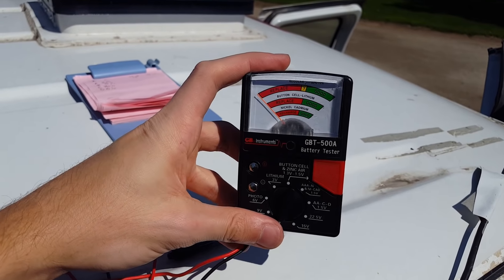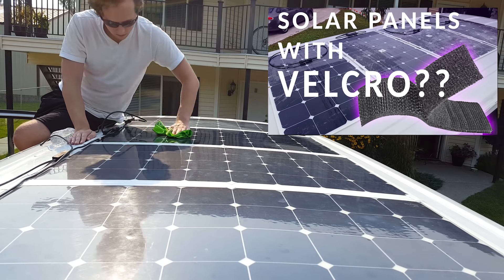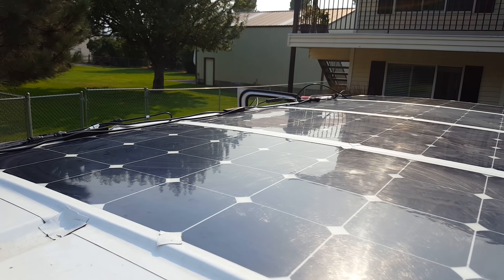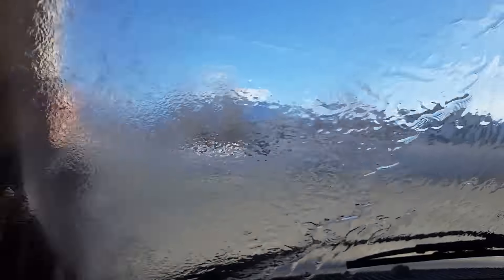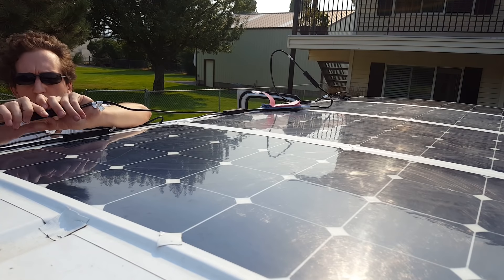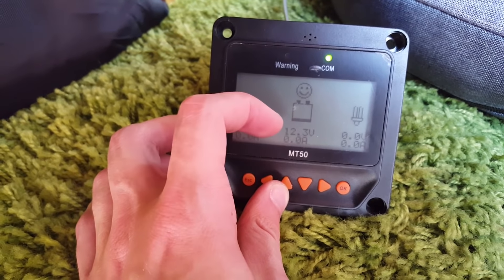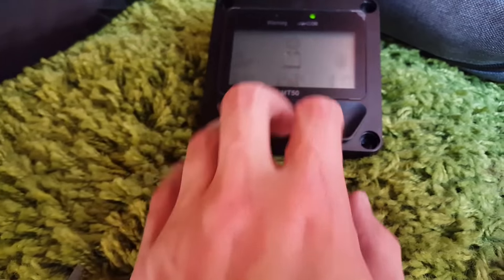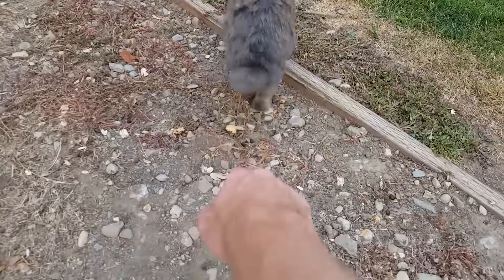How To Test Solar Panels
Solar power problems? Me too. Here's how to test solar panels to see if they're working properly. I'm going to outline how I tested to see what the problem was and how I determined which solar panels to replace.

Rediculously Strong VELCRO (INDUSTRIAL)
Volt Meter
100 Watt FLEXIBLE Solar Panels

40amp MPPT Solar Charge Controller
40amp MPPT Solar Charge Controller WIFI
Pure Sine Wave Inverter
AGM Deep Cycle 12v 310ah Batteries
Inverter Cable kit w/ Fuses
Blade Fuse Box
Inline Fuse Holder
Inline Fuse